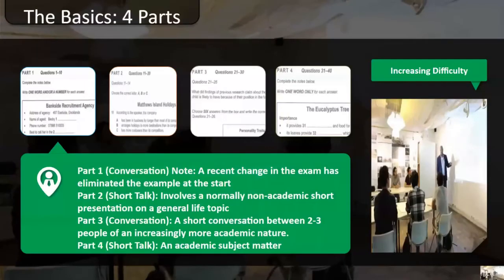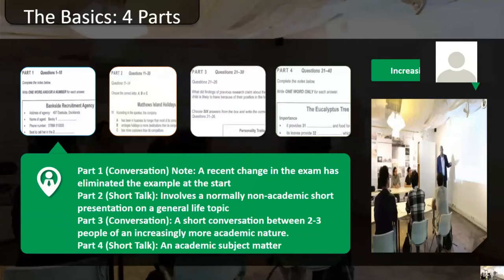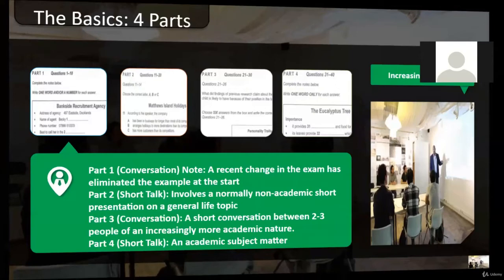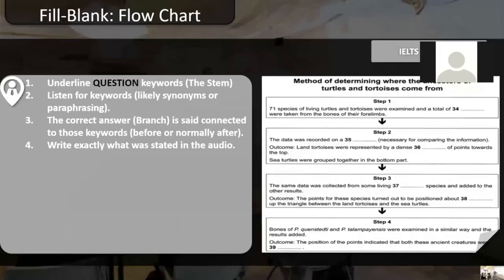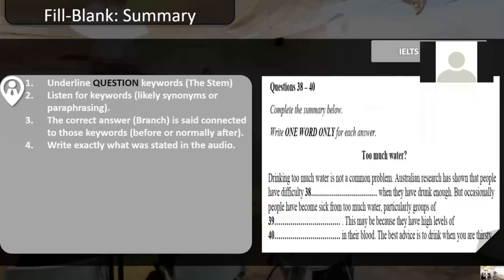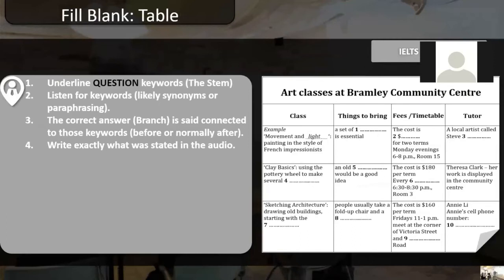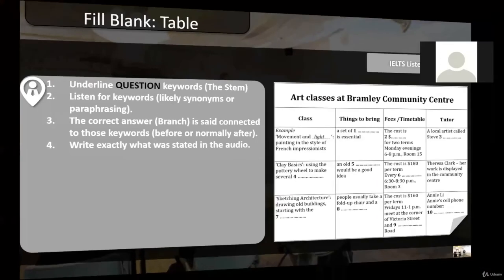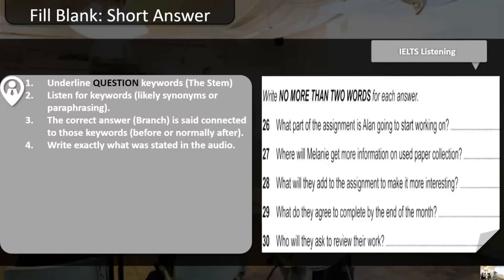IELTS Listening Sample